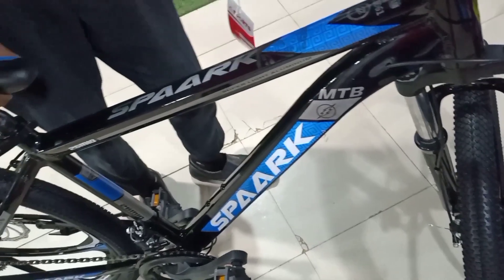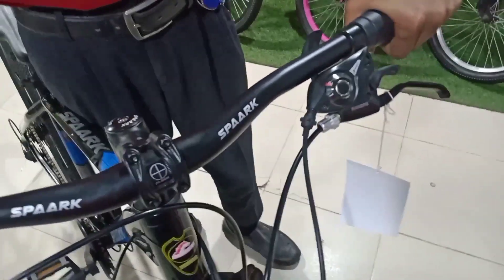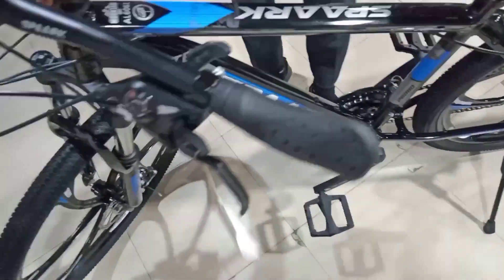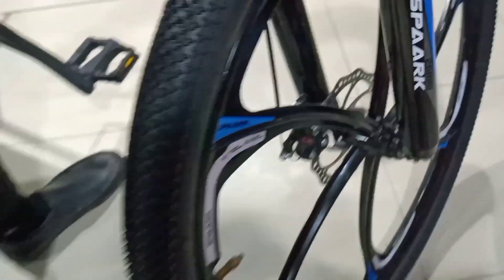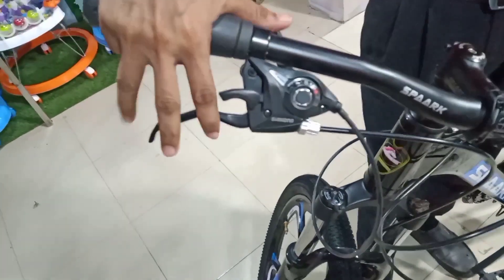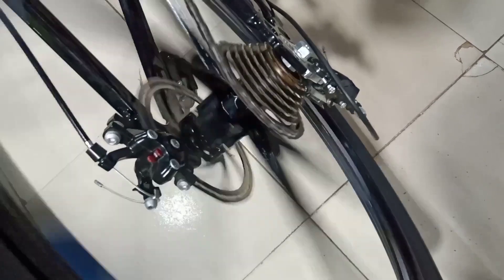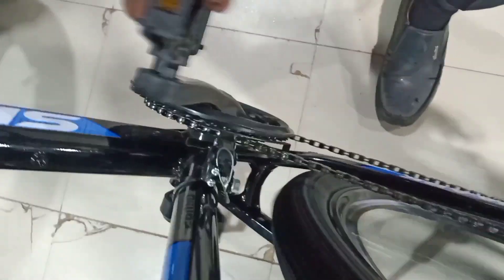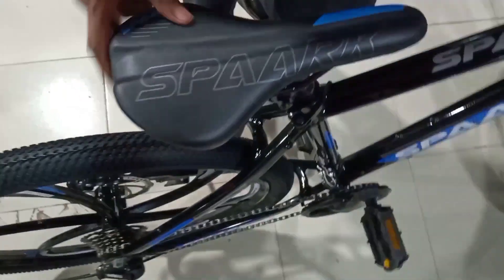Duranta Alloy 21-SPD Spaark 26 MW///01896007513